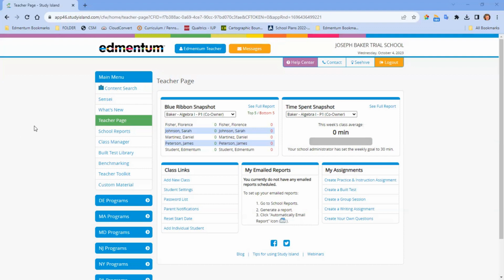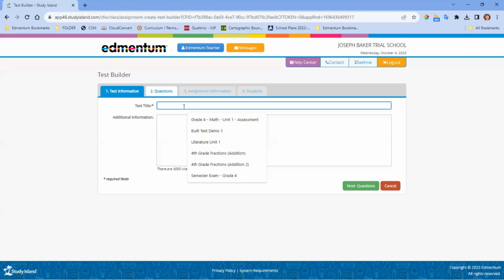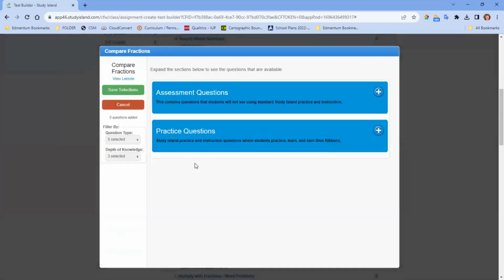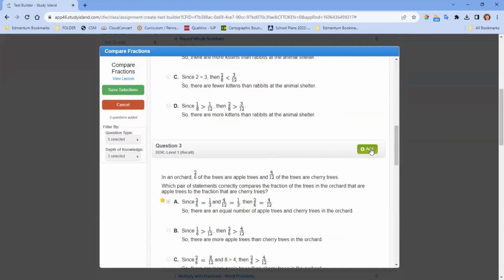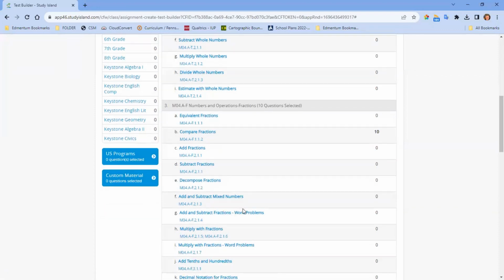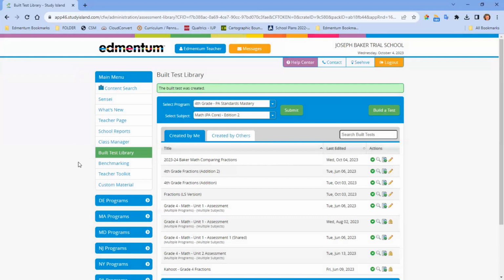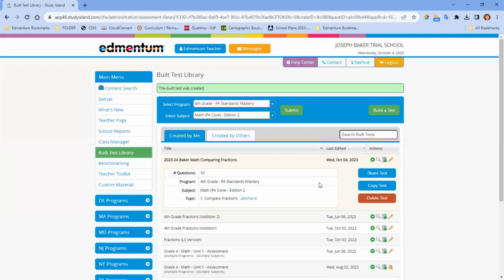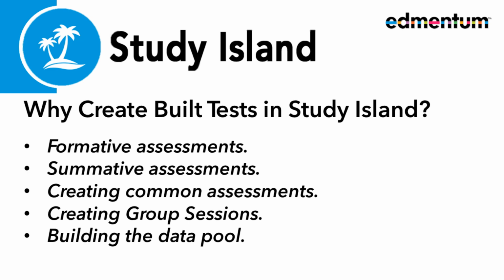Study Island: Built Tests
Use the Built Tests feature in Study Island to create formative assessments, summative assessments, common (shared) assessments, and also use as the foundation for our Kahoot-style Group Session.